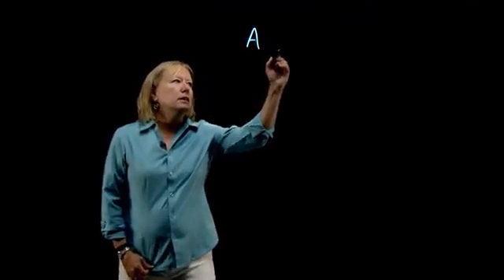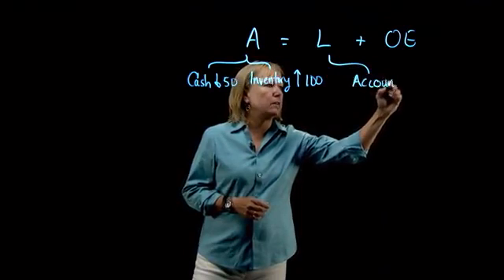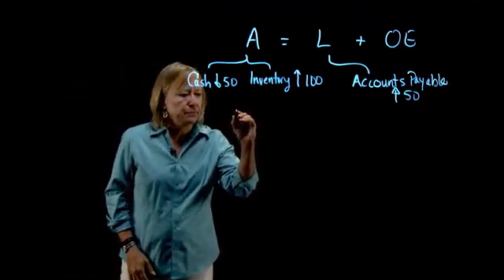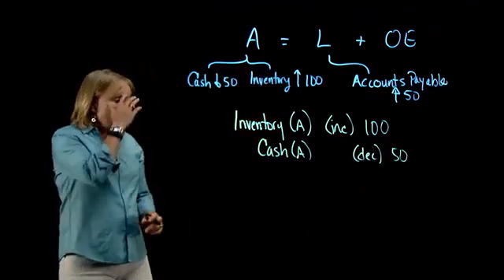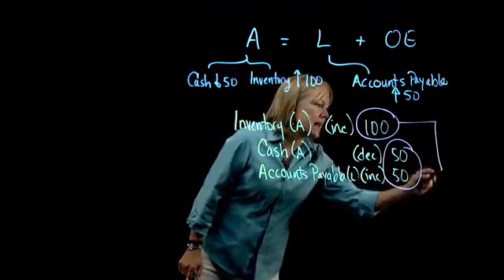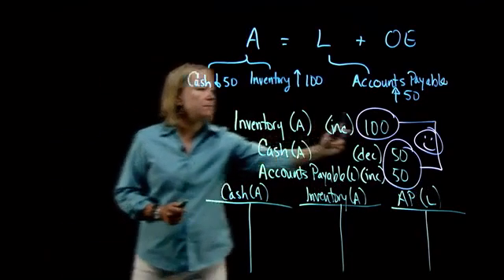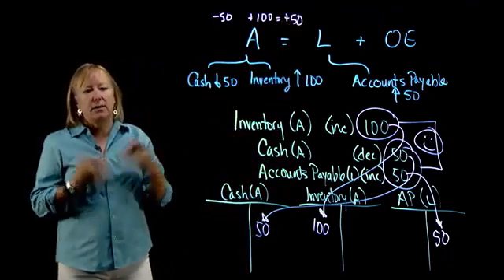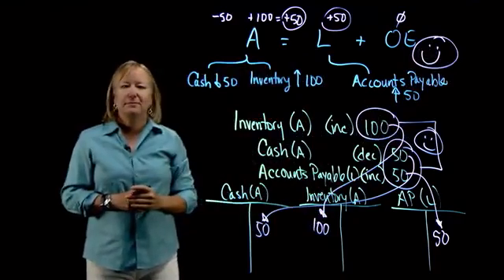Recording Transactions: Example 3